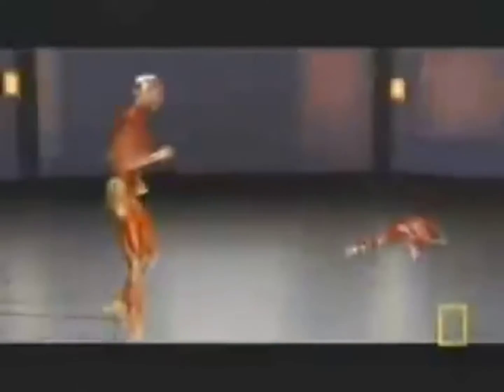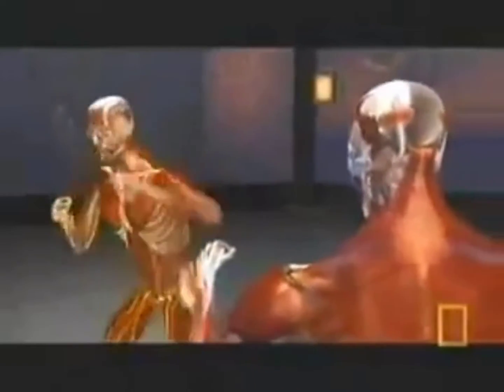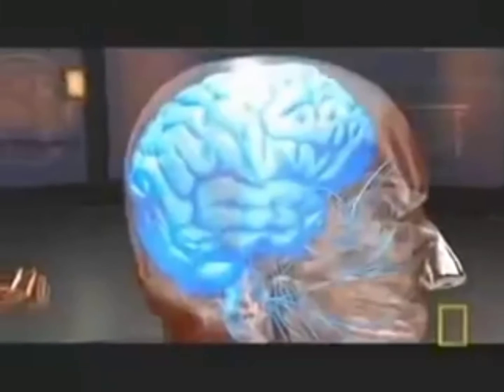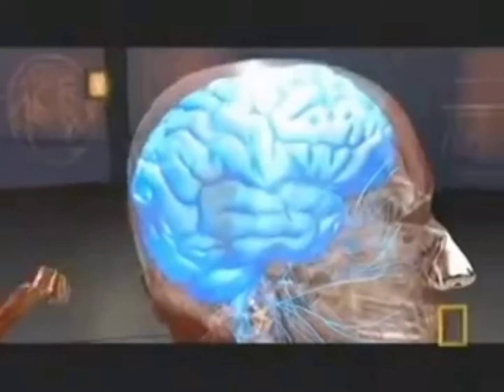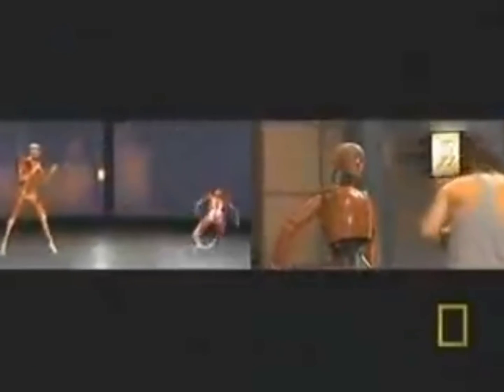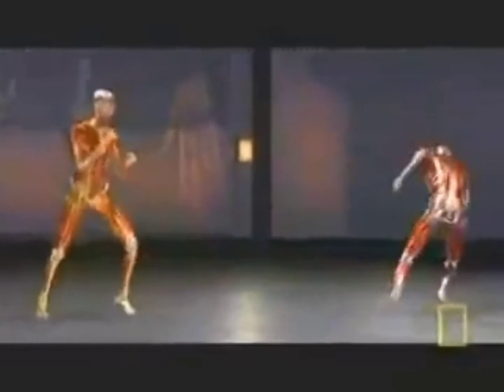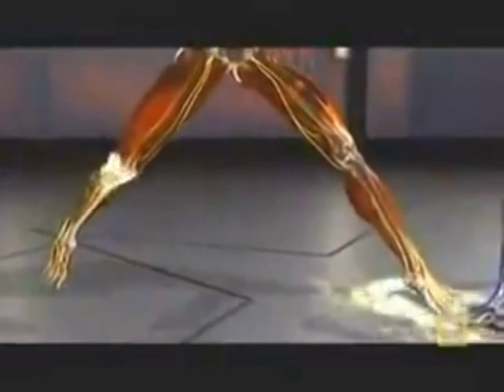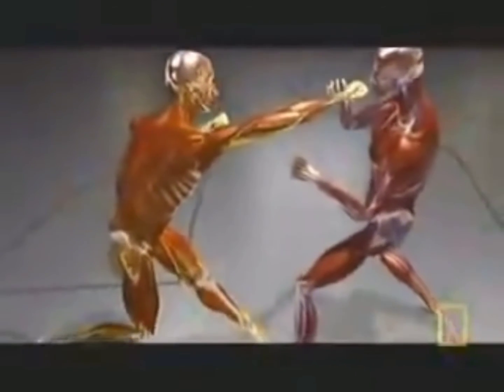One last Time Lol